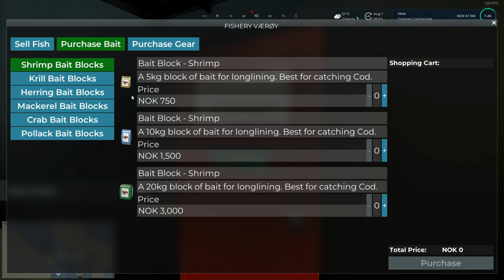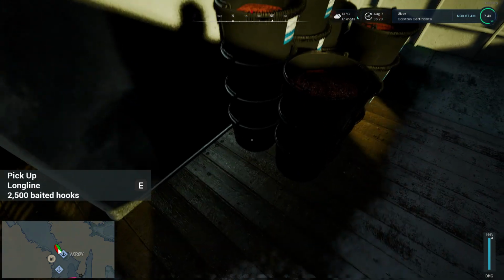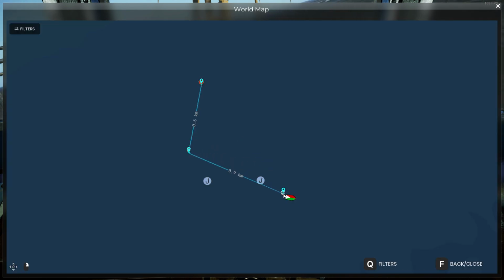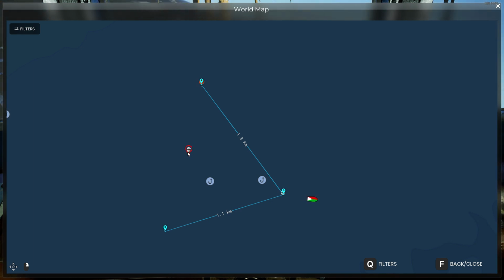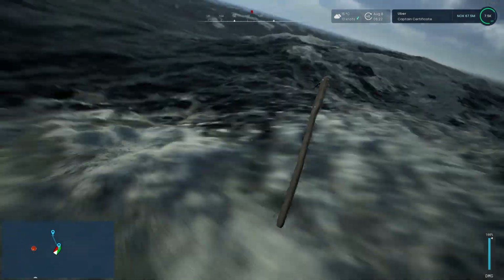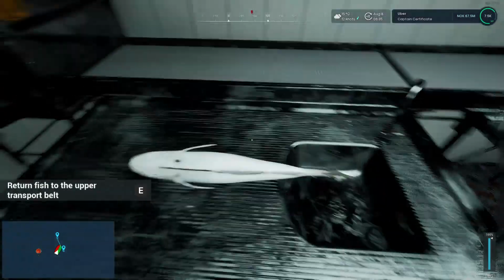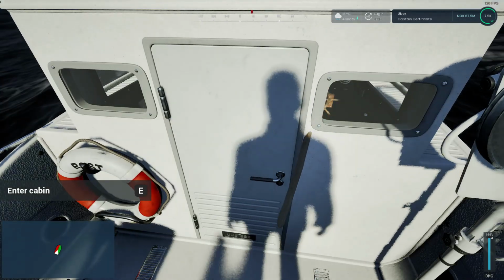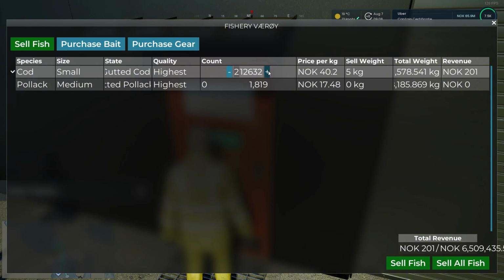Ships at Sea v8 1 Guide to Longline Fishing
Hi, In this video I wanted to do a short guide with hints and tips for longline fishing. There are timestamps below so you can skip to any section you re interested in. I hope you find it useful and as always please leave any comments below.

Timestamps

00:00 Intro and Purchasing bait
01:42 Baiting Buckets
04:58 Laying Longlines
12:17 Hauling lines at night
17:17 Hauling lines Tier 3 boat
21:06 Guide to gutting
24:29 Hauling lines Tier 1 boat
29:41 Selling fish (workaround to v8.1 bug)